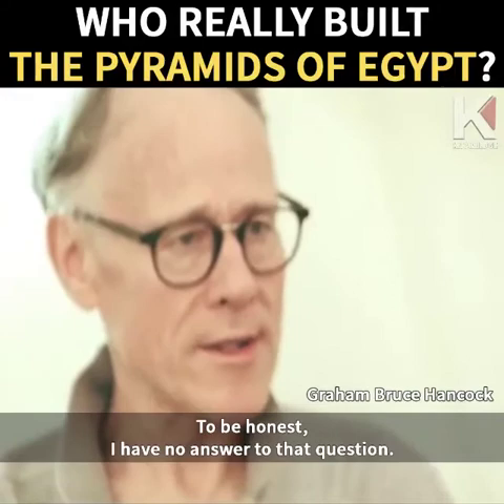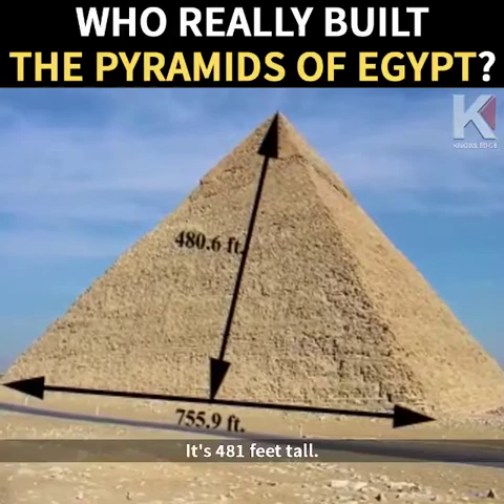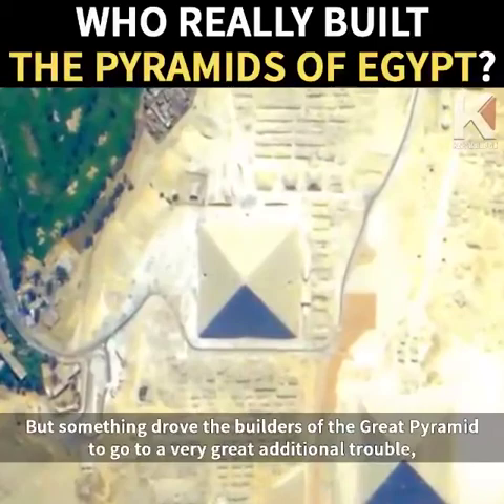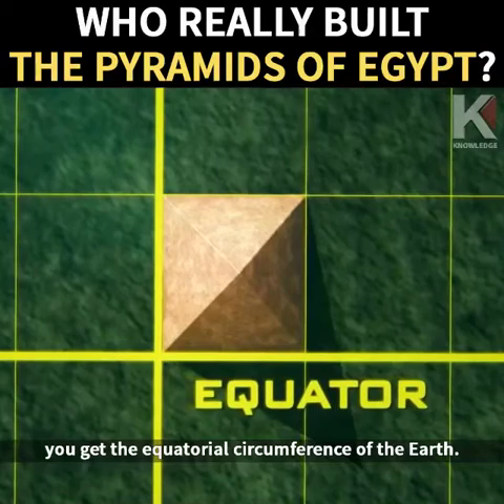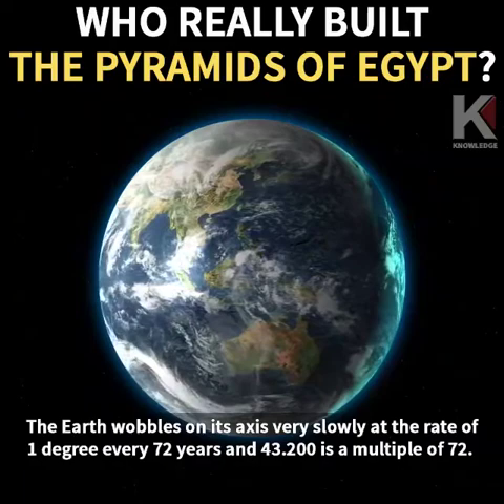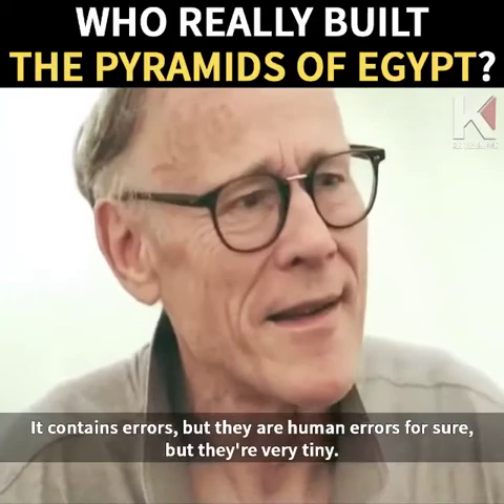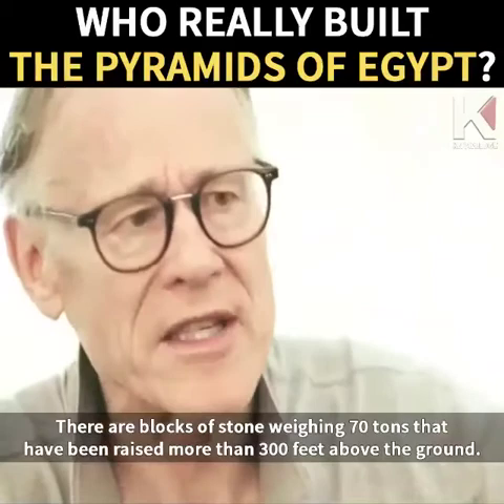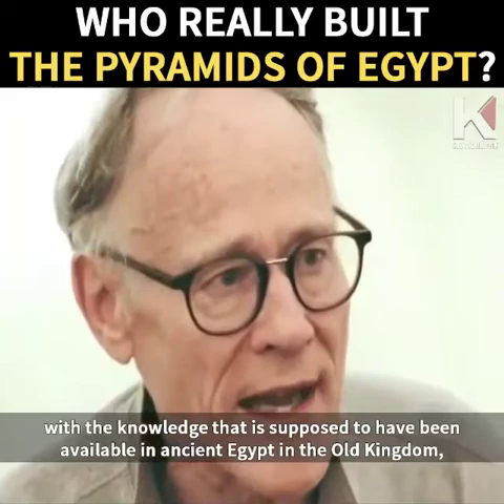Who really built the Pyramids of Egypt | Graham Bruce Hancock | Truth about the Pyramids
Who really built the Pyramids of Egypt in the opinion of Graham Bruce Hancock. A must watch for history seekers and enthusiasts.
 A real eye opener indeed from the master Journalist and writer hailing from Britain.
Kudos!!!